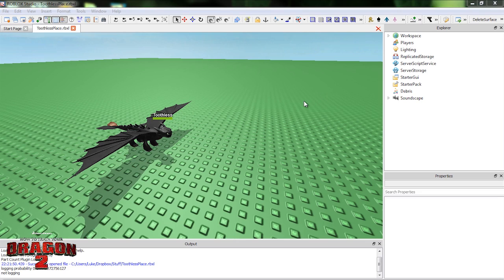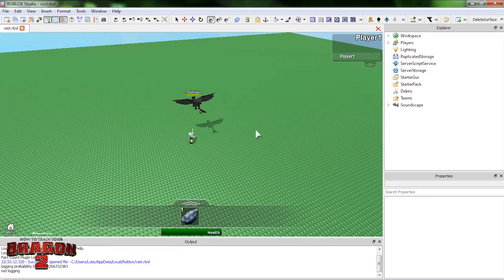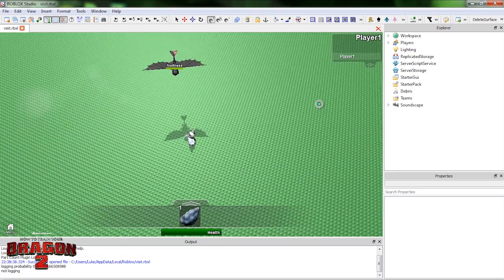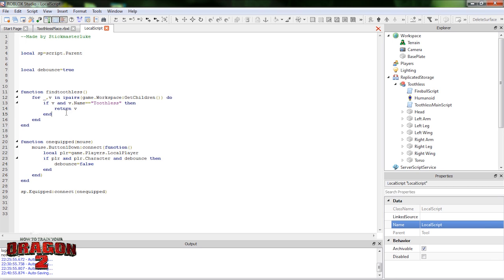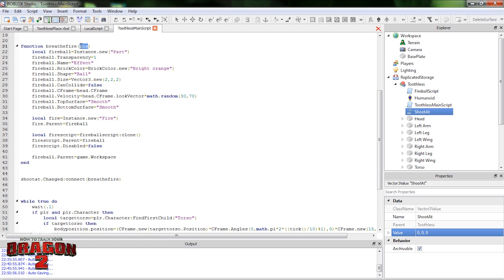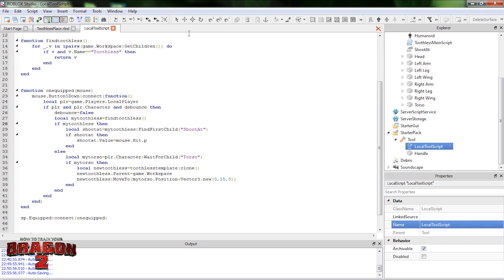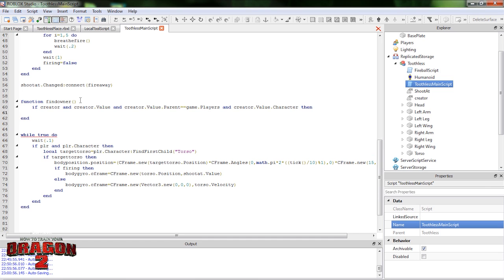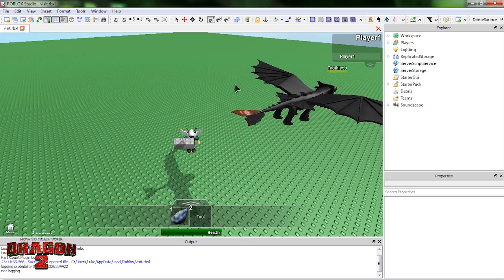How-to: Code Your Dragon (Part 2)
To see part one of this two-part tutorial series, go In this tutorial, Stickmasterluke shows you how to script your fire-breathing dragon to fly to wherever you click!